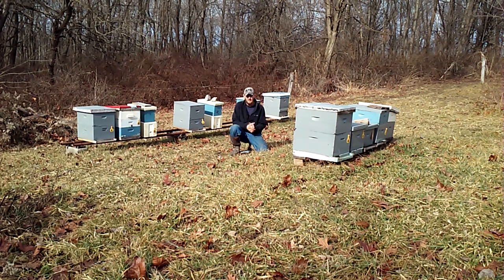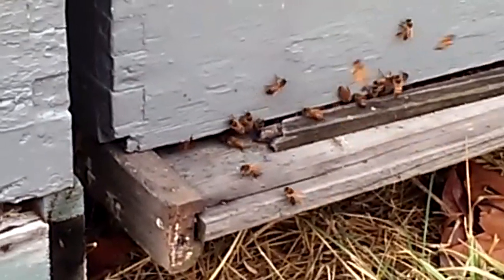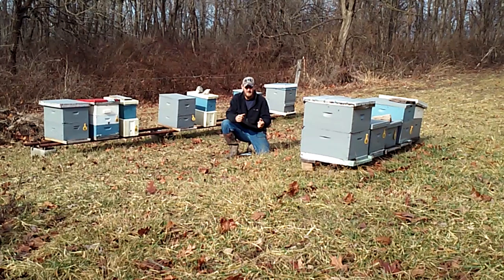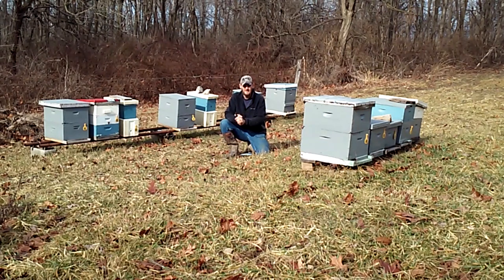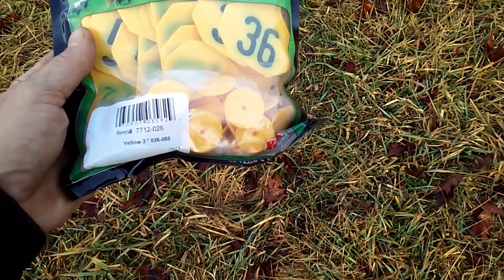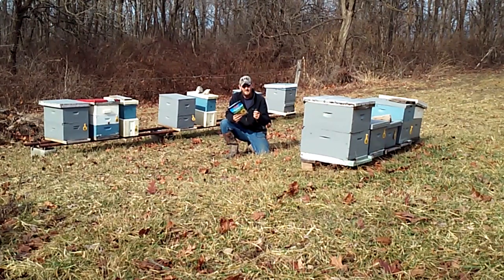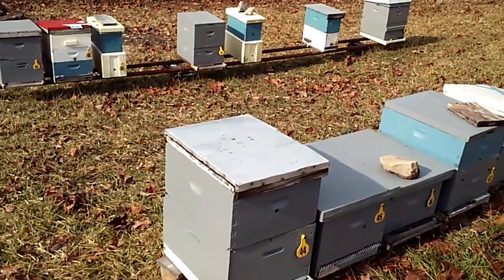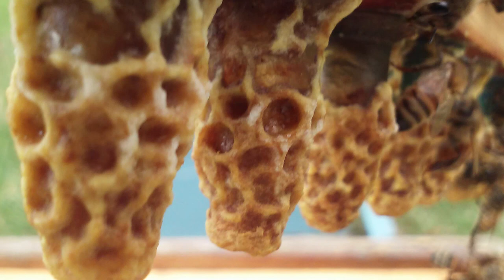Bee Hive ID Tags / How To Label Bee Hives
Are you finding it hard to get your notes straight from one bee hive to the next? Over the years of playing around with different methods to label my bee hive bodies. I finally found a system that works very well. They are removable, weather resistant and reusable. Watch the video to see what I am using. You may be surprised!!

NOTE: Just so you know, I do make a small percentage of any purchases you make using the above Amazon link.